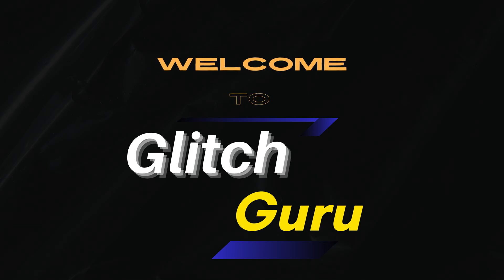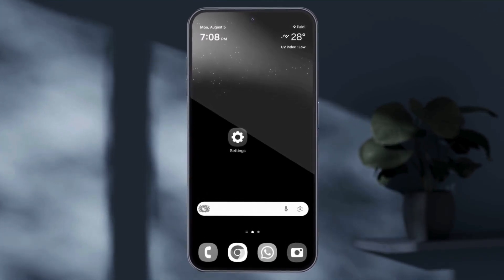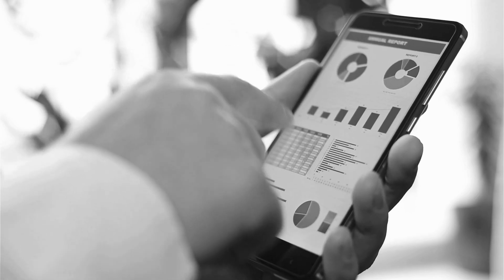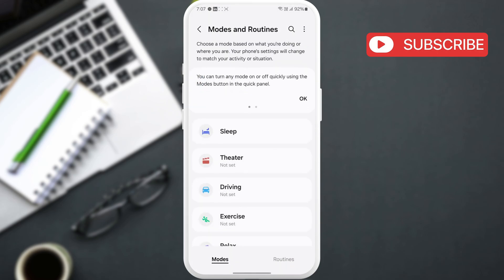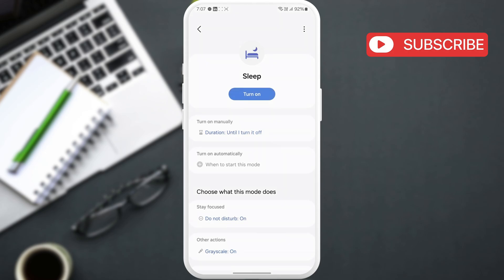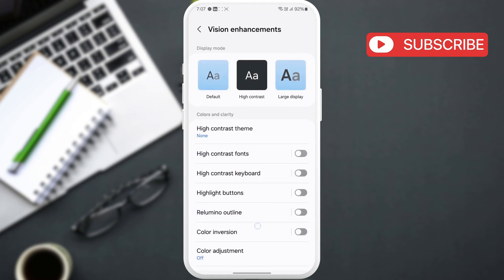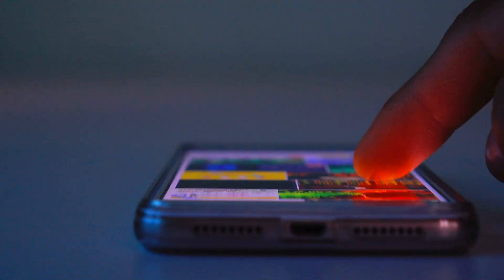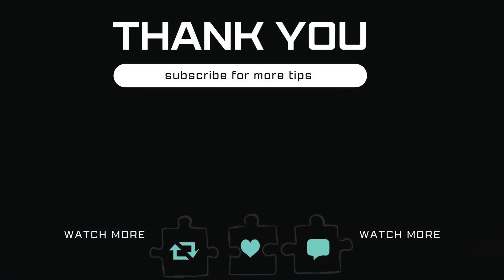[FIXED] Samsung Phone Screen Black and White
If your Samsung Galaxy phone screen has turned black and white all of a sudden, here's how to fix it. This video will show you steps for fixing a Samsung phone display that looks black and white.

why is my phone black and white
samsung black and white screen
why is my samsung black and white
how do i get my screen color back to normal on a samsung galaxy?
how to turn off black and white on Samsung
Why is my phone black and white Android
Samsung phone black and white after update
How to turn off black and white on Samsung tablet